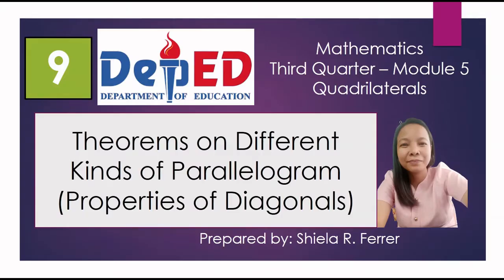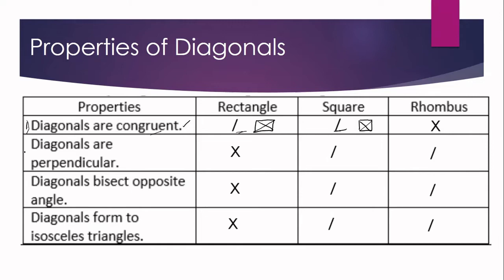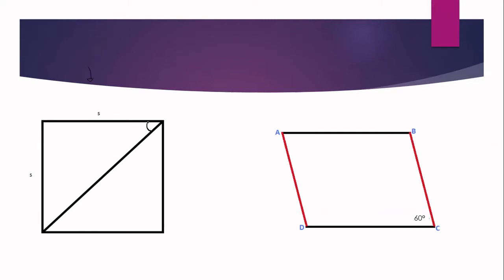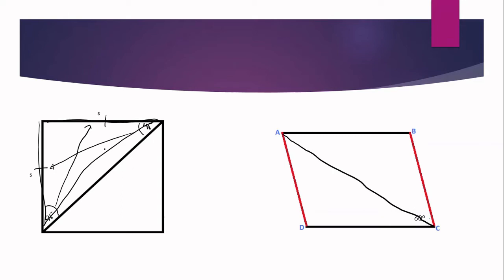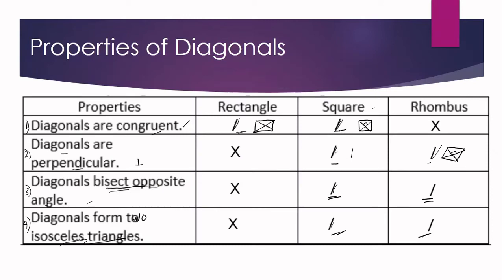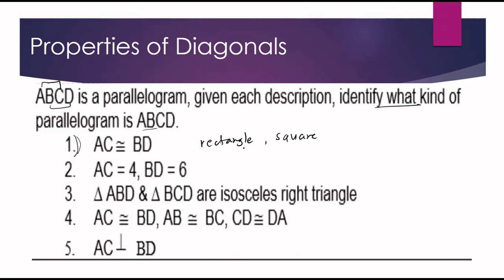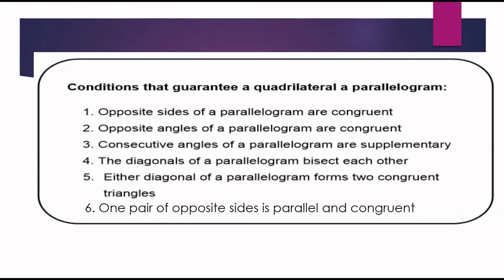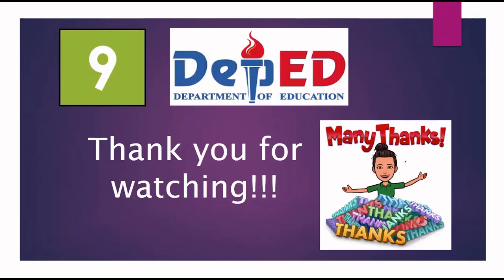Theorems on Different Kinds of Parallelogram (Properties Involving Diagonals)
Mathematics 9
Third Quarter – Module 5
Quadrilaterals

MELC 30: Theorems on Different Kinds of Parallelogram